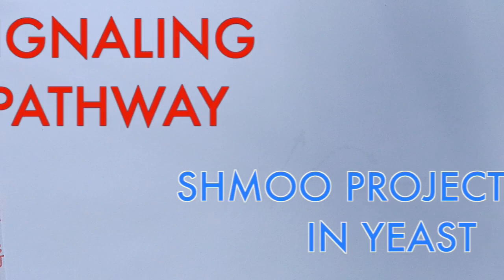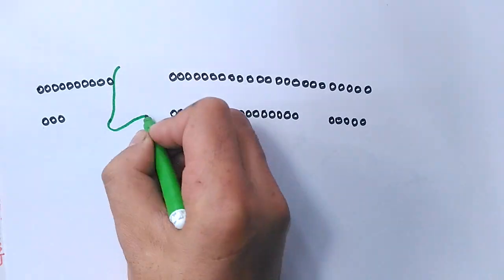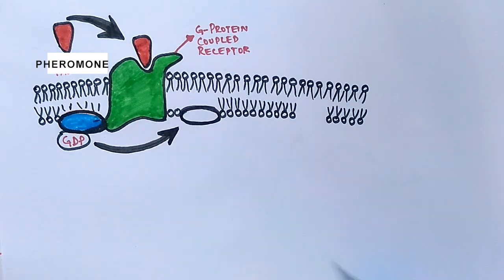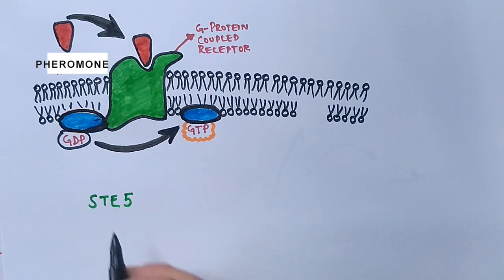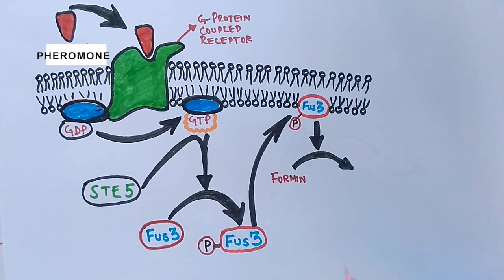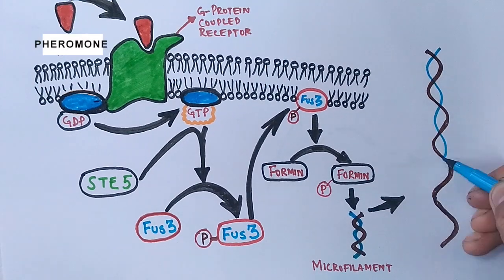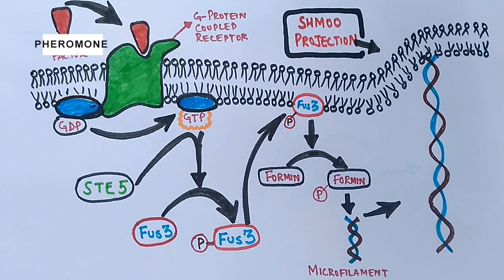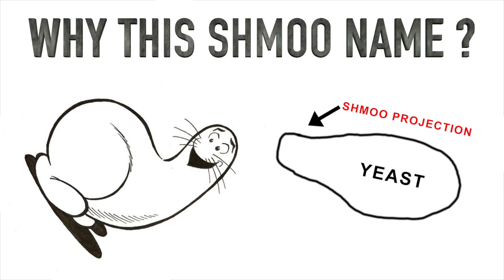What are Shmoo Projections in Yeast ?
In this video we will be discussing about the Shmoo Projection formation in Yeasts, how it forms and why it forms in the haploid yeasts.The Shmoo Projections occurs in two haploid cells of yeast in order to fuse the cells.